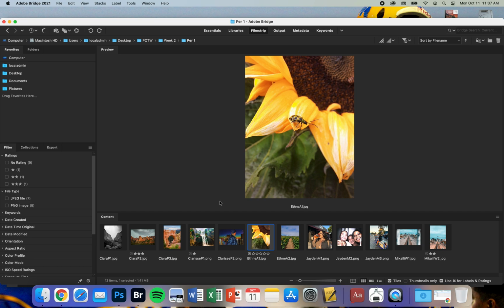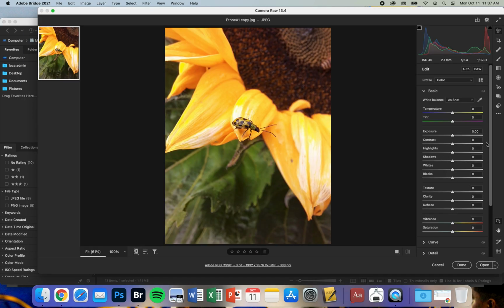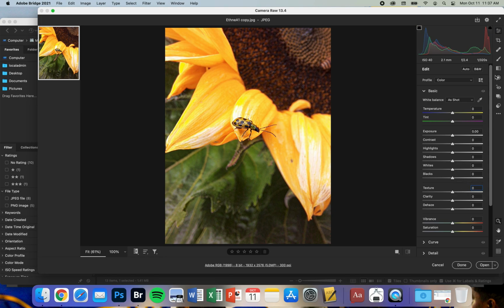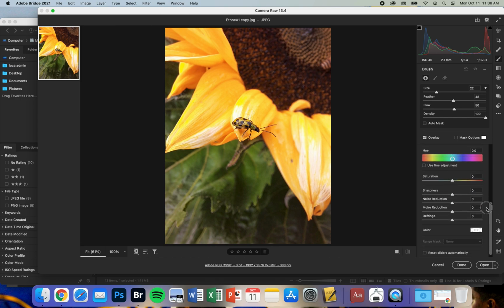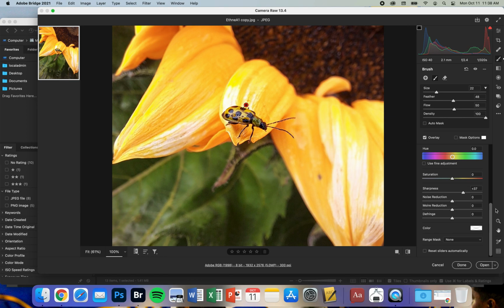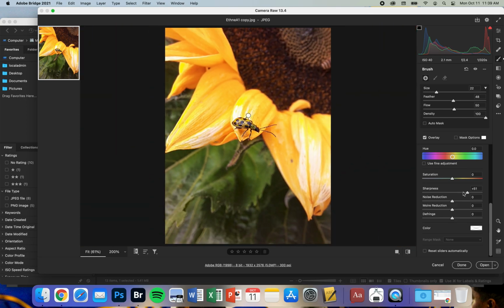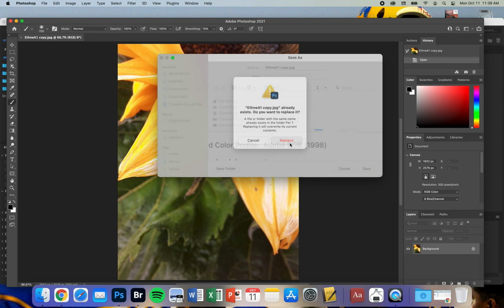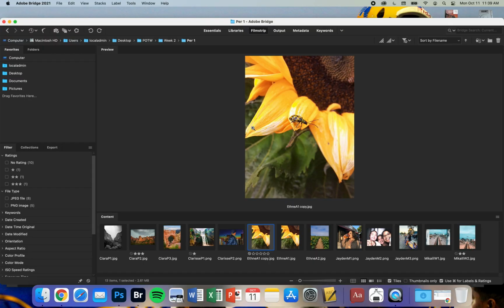Photography 1-2 MF/Macro Texture Edit Demo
For Photography 1-2 students at MMHS.